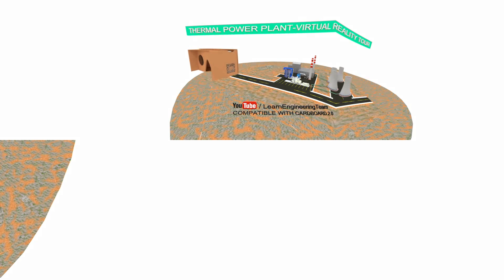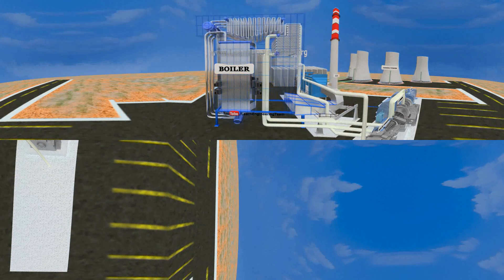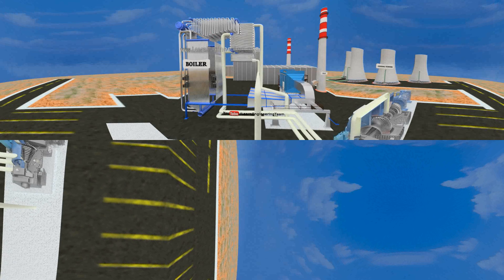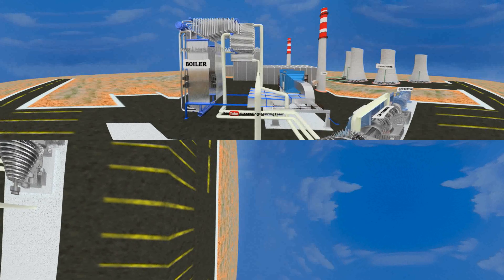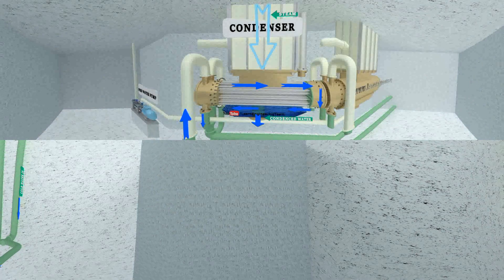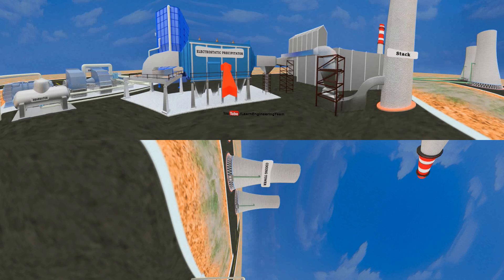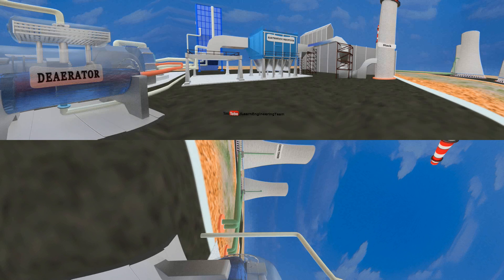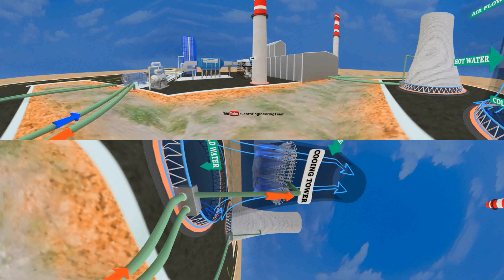Power plant | Virtual Reality Tour (360°), Animation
You can experience a virtual reality tour (360° video) of coal based thermal power plant in this video. The different parts of the power plant are explained here with help of animation.

How to watch this video ?
1. Tap on the cardboard symbol - this will convert the video in to SbS mode.
2. Wear Cardboard 2.0 - if you don't have one, you can purchase a good quality Cardboard
3. Watch it in the highest resolution available - This video is produced in Quad HD resolution, watch it in the highest available resolution of your mobile device.